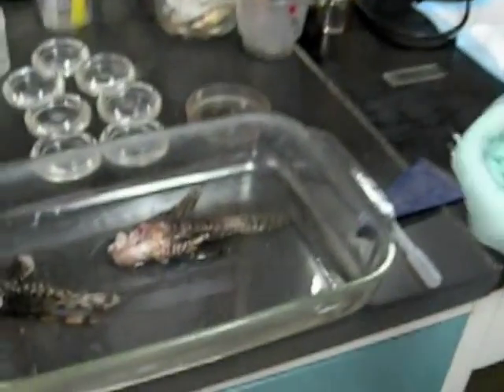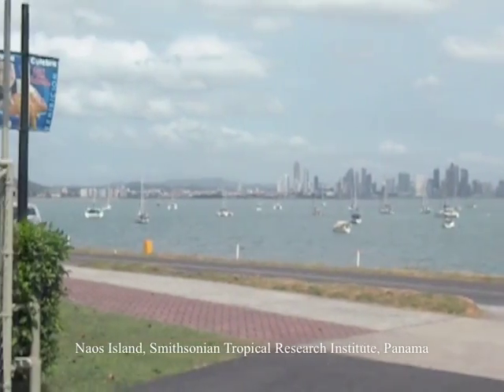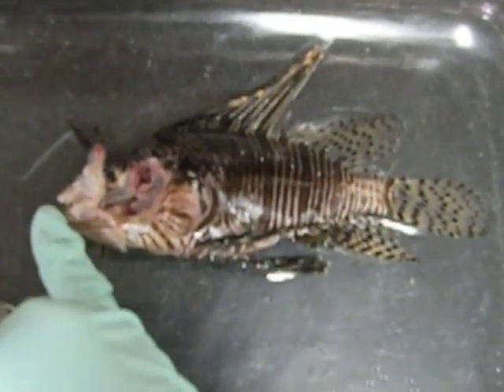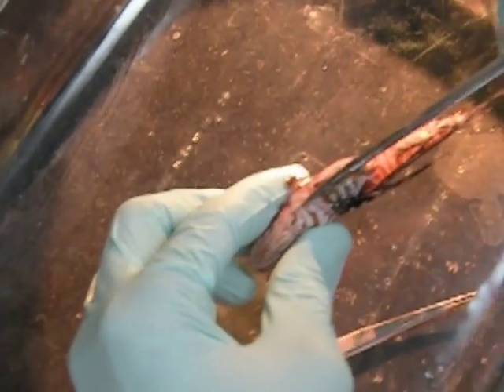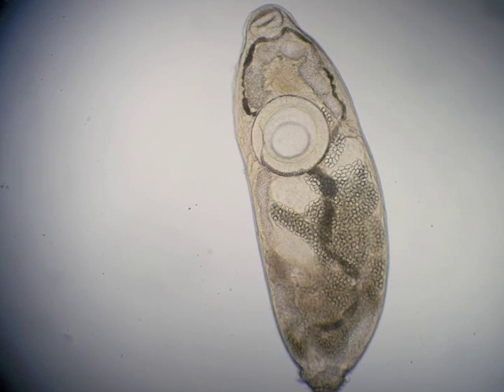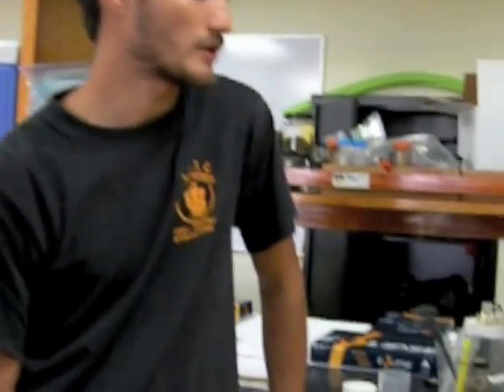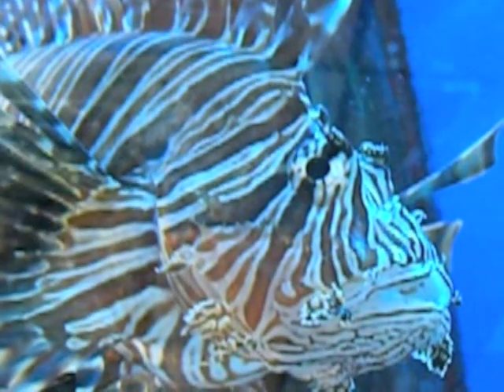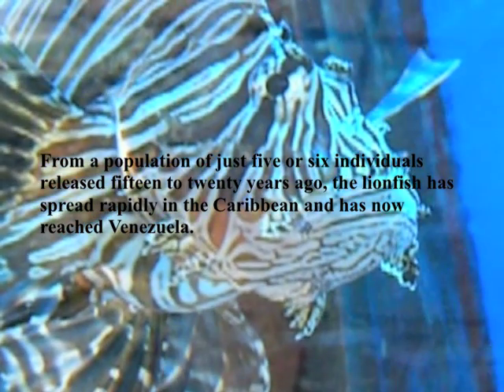Monitoring the Caribbean lionfish invasion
This video describes the current work of Andrew Sellers on the Monitoring of the Caribbean lionfish invasion - their parasites, diet, and abundance in Panama.
Andrew is an intern at the Smithsonian Tropical Research Institute, with a BSc in Marine Science from Coastal Carolina University (2009).

Video and editing by: Richard Pierce

Smithsonian Tropical Research Institute 2011

For more information about the Bocas del Toro Research Station's activities, events and projects, join us at Facebook